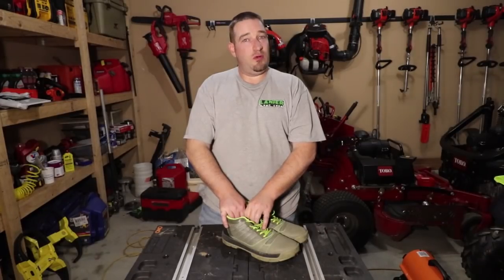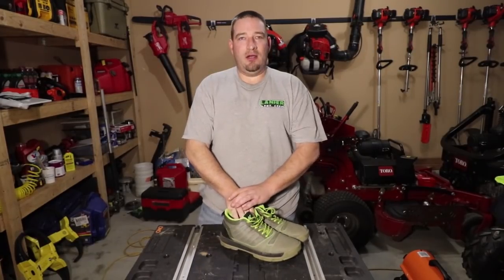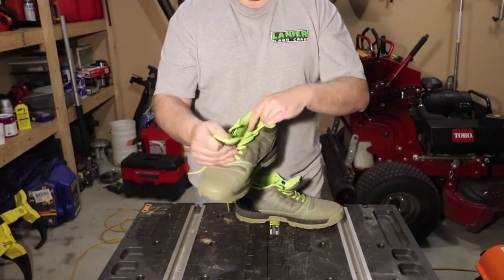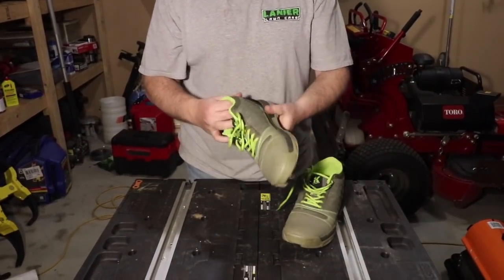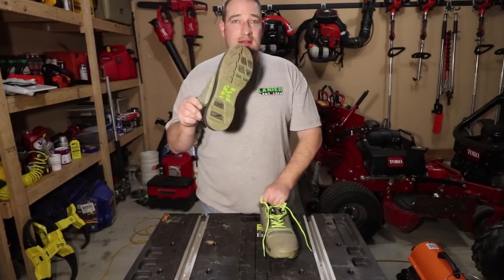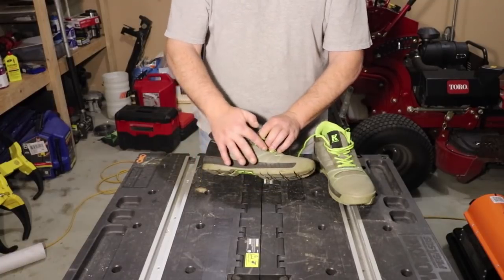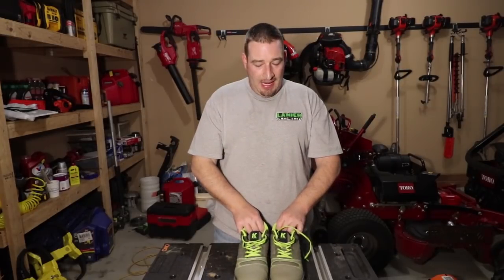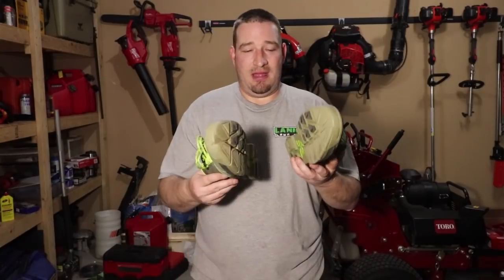Kujo Shoes, The REAL Review, Are They Really Worth The $$$???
Link to Buy KUJO Shoes: kujo.com#lanier10

Whats Up Guys and Gals! In this video I go over the pros and cons of the kujo yardwear shoes.

►Editing Programs

2018 Toro Z Master 3000 Series 60"
2017 Toro Grandstand 48"
2017 Toro Timemaster 30"
2016 Toro Personal Pace 22"
ECHO PB-8010T
2 ECHO PB-770T
ECHO SRM-2620
ECHO SRM-2620T
ECHO SRM-280T
ECHO SRM-3020T
ECHO PAS-280
ECHO ES-250
ECHO PB-2520
ECHO PE-225
ECHO PE-266S
ECHO HC-152
ECHO CS-590
2018 Load Trail 7x16 Trailer